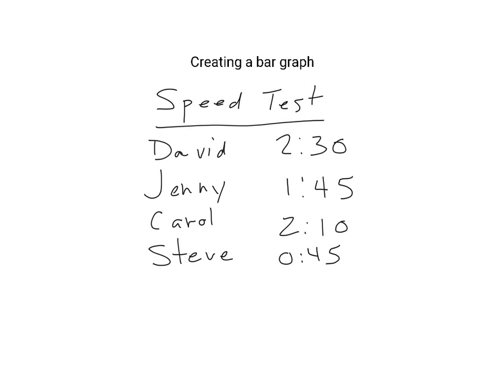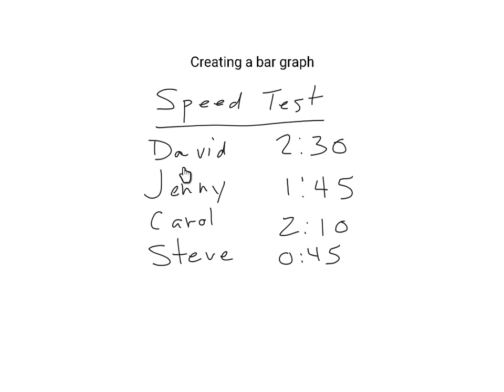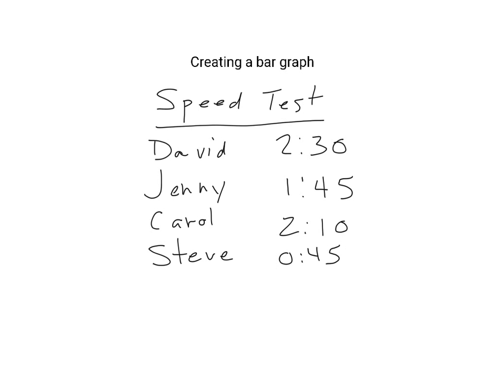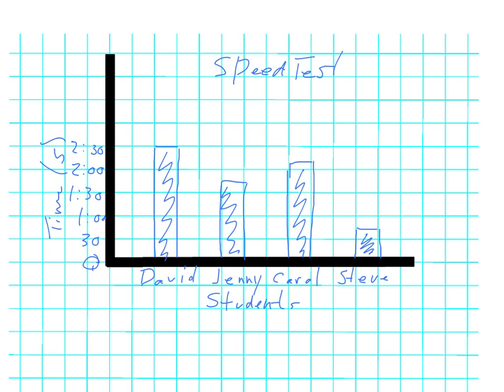Creating Simple Bar Graphs